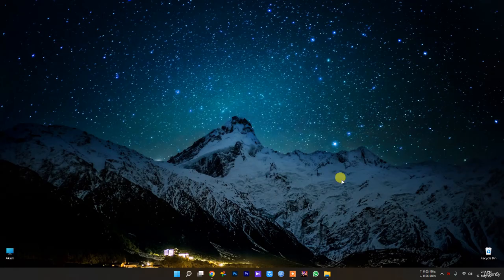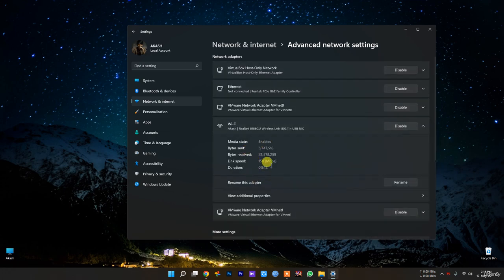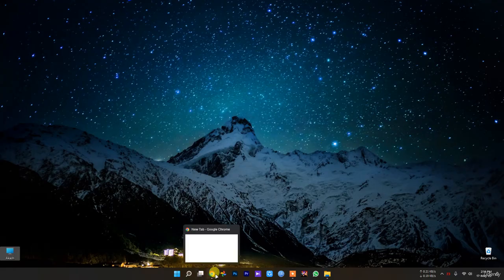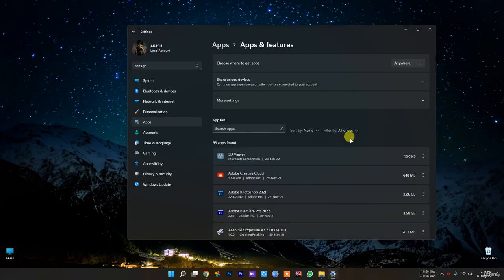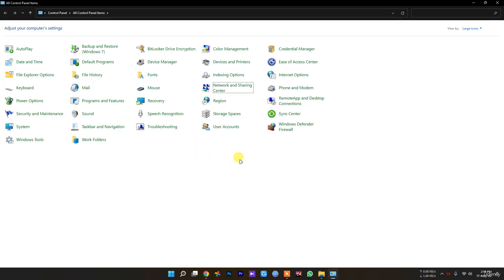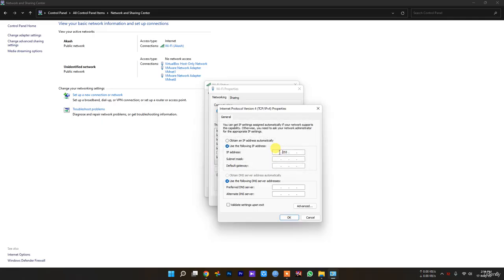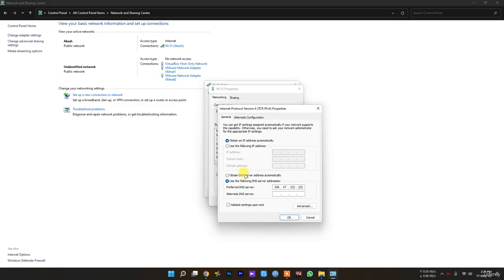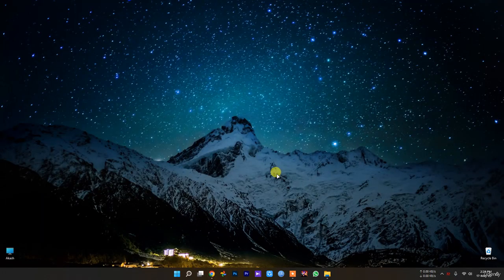23 Increasing The Internet Speed & More Configuration